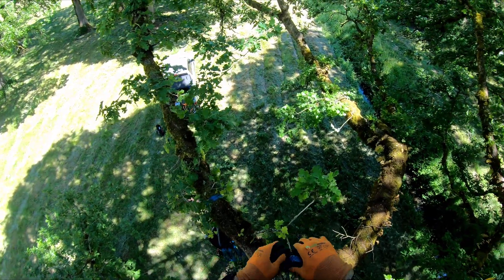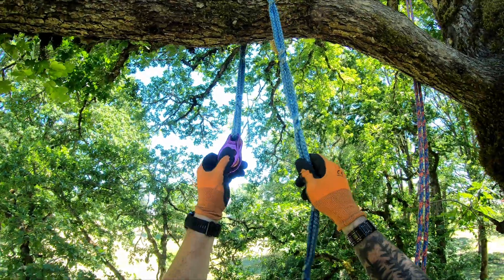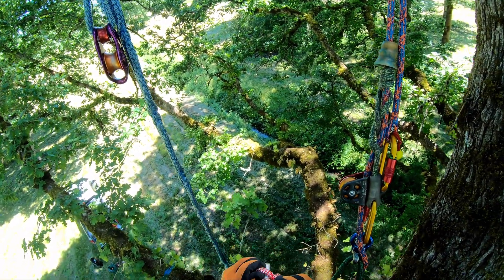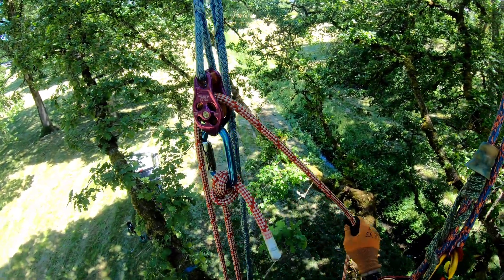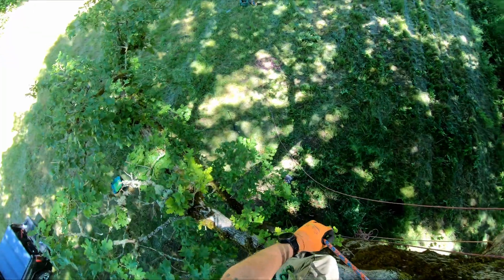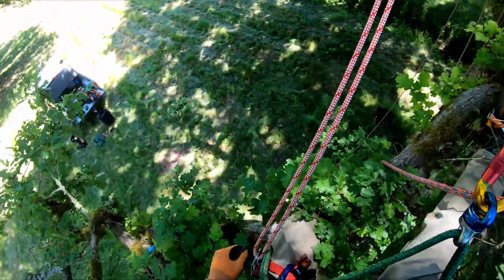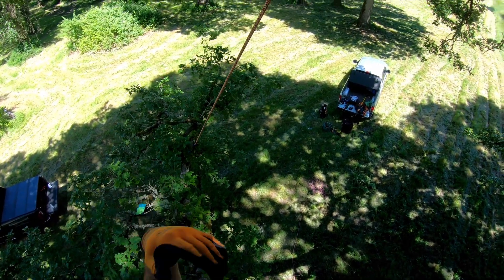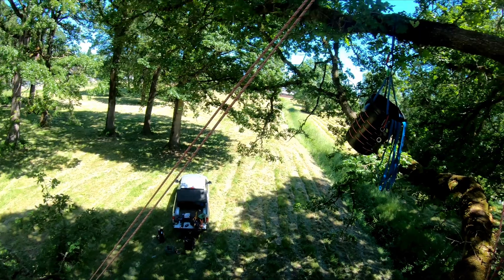HOW TO | LIFTING A LIMB USING MECHANICAL ADVANTAGE | ARBORIST RIGGING TECHNIQUE 🤯👍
Do you ever remove limbs that are overhanging a hazard such as a home, fence, powerlines, etc? Well @Arb_King  goes into detail on how to quickly create mechanical advantage using @dmmclimbing81 Pinto Pulley and @TeufelbergerGroup Sirius rigging line to build a 2:1 mechanical advantage system in the tree to lift a limb.